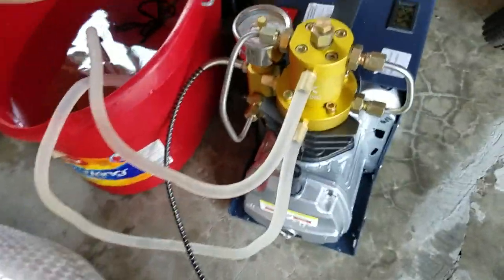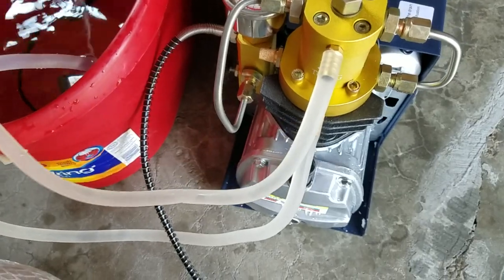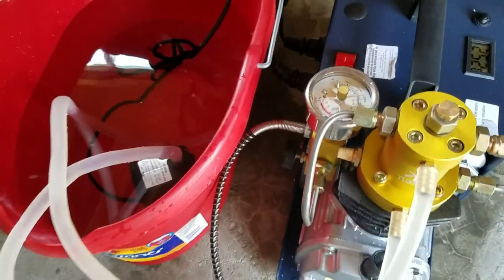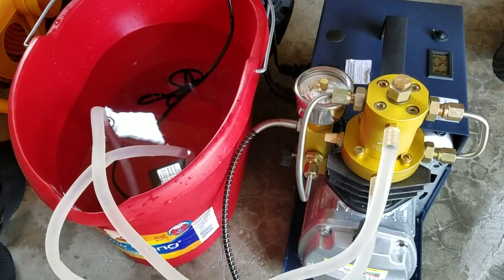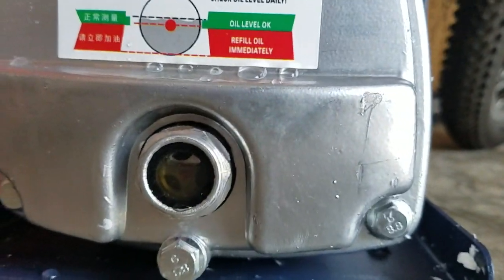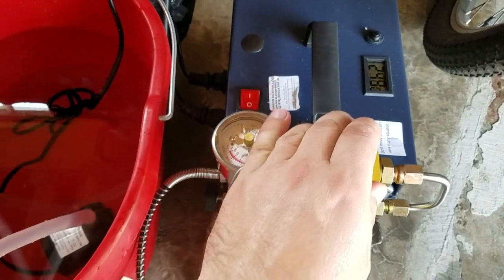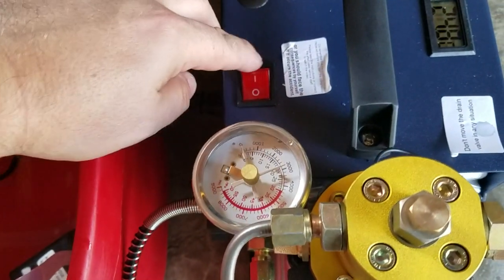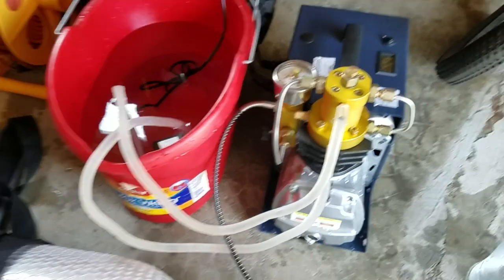Tuxing Air Pump cz.4 High pressure air compressor fail.